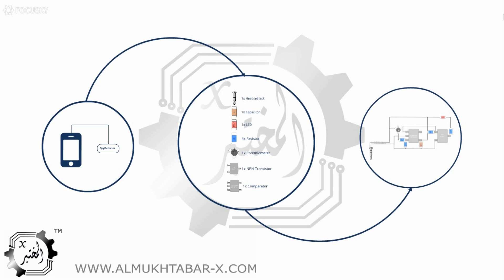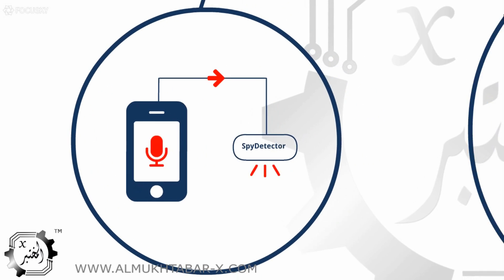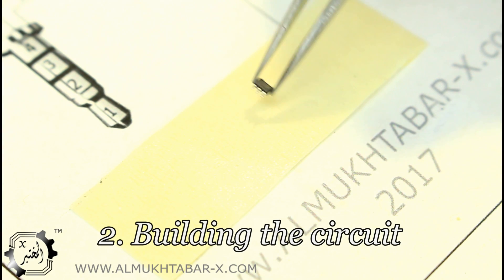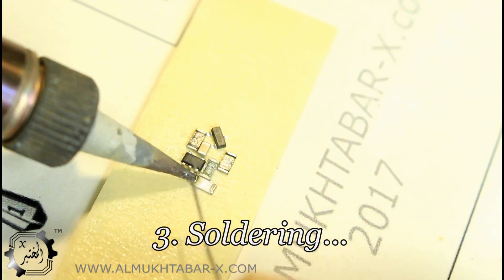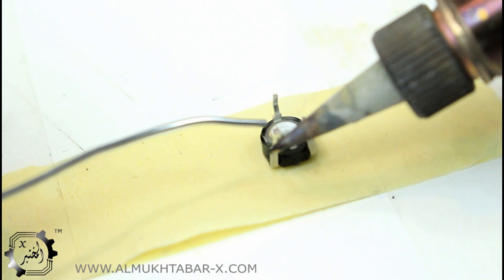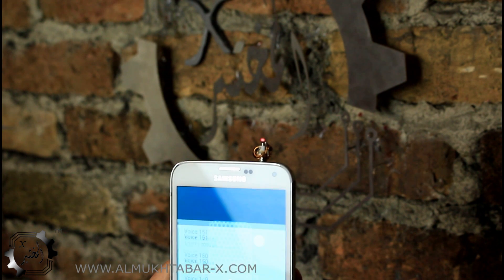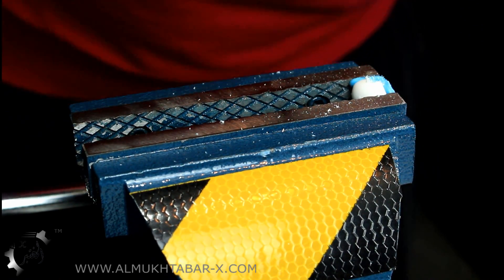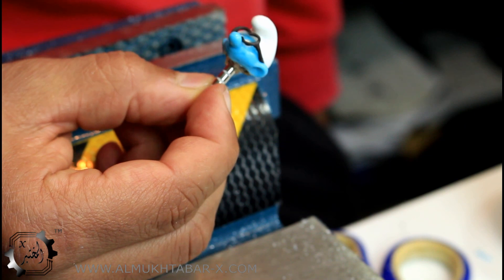A Smartphone SPY DETECTOR for less than 10$ !!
This video shows how to build a device that can tell you if your smartphone microphone is being hacked. It is connected to your smartphone via the audio jack and detects if your mic has been activated. Thus you can tell if your smartphone mic is being tapped, indicating that someone is listening to you.
The materials used to build this device cost less than $10! It was tested on Samsung smartphones, so it might not work on other brands or models.